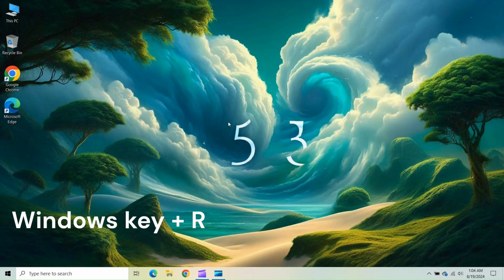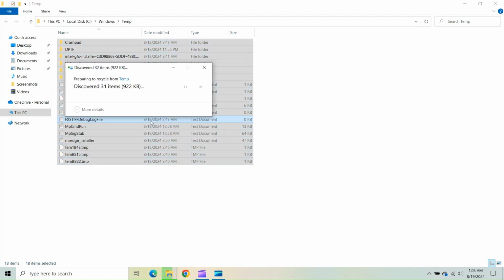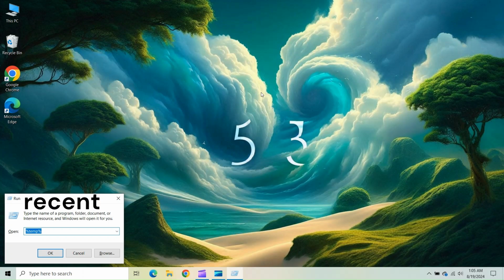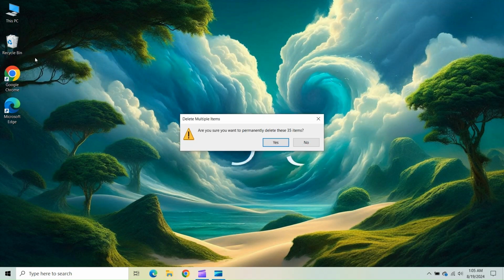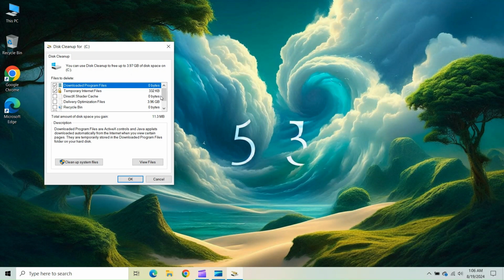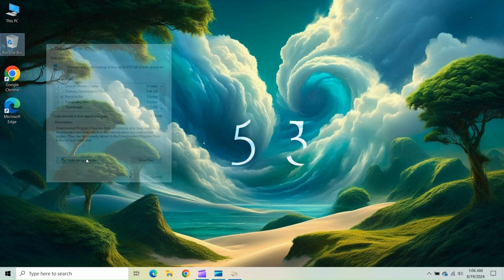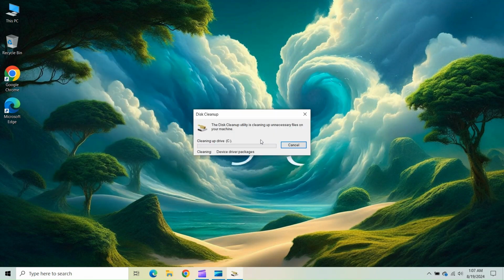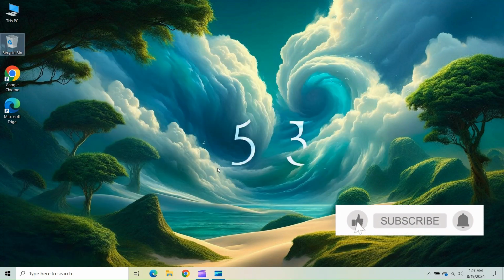How to Speed Up Windows 10 PC and Fix Lagging and Slow issues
How to Boost Windows 10 Laptop Performance: Ultimate Guide

how to speed up laptop windows 10